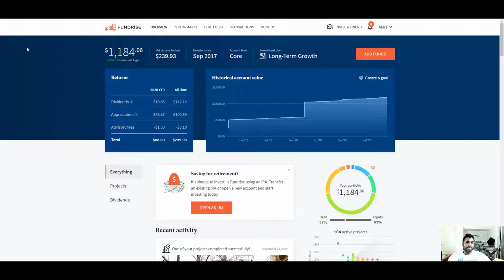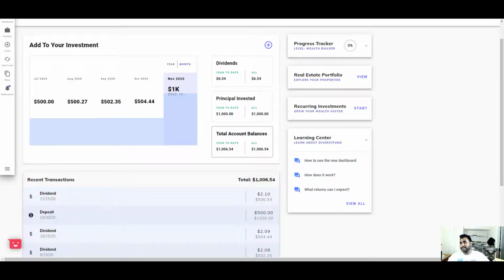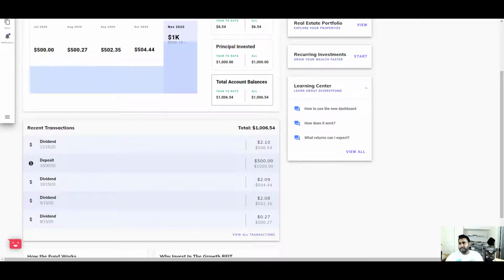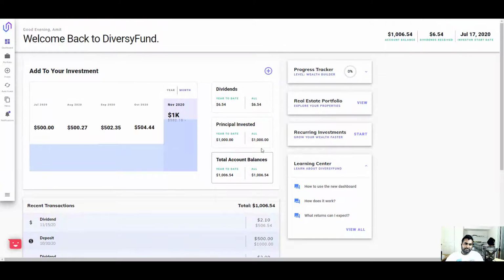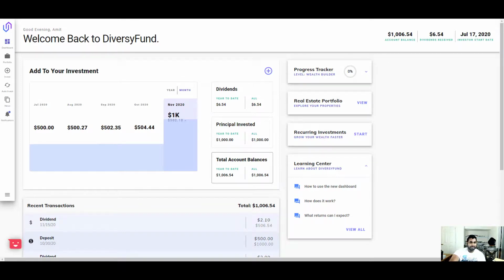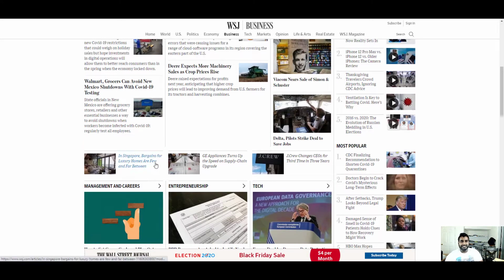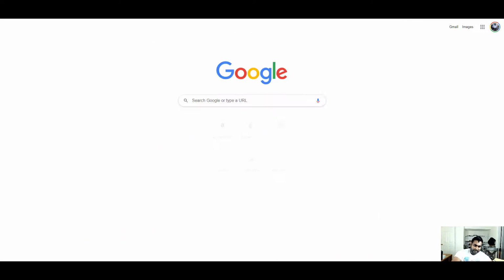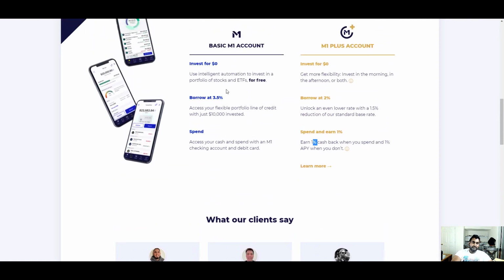How much did Diversy Fund pay me| November 2020 Review | along with vlog| EP 51